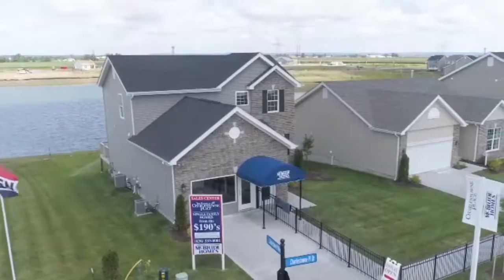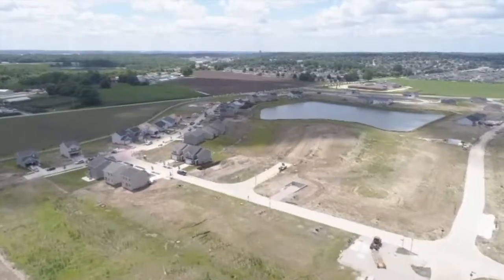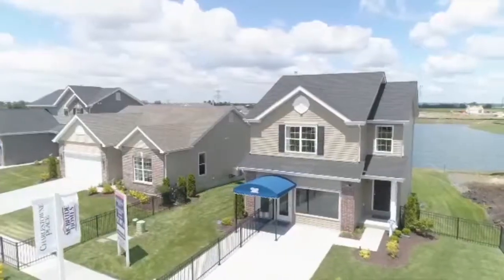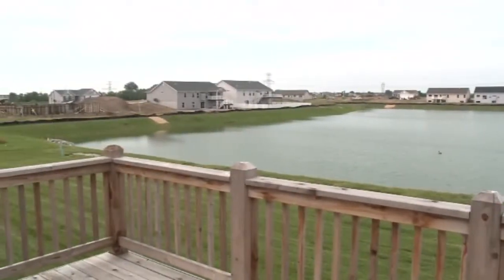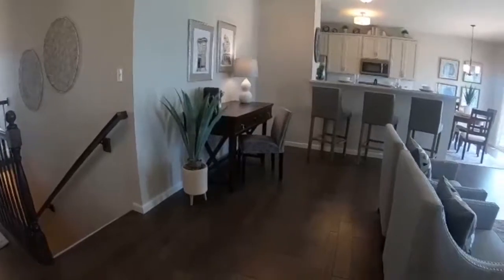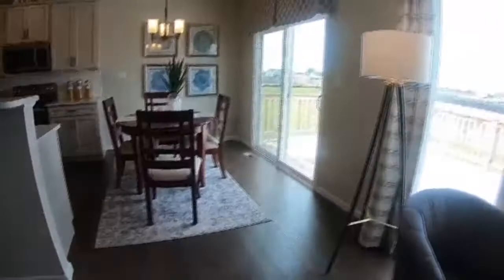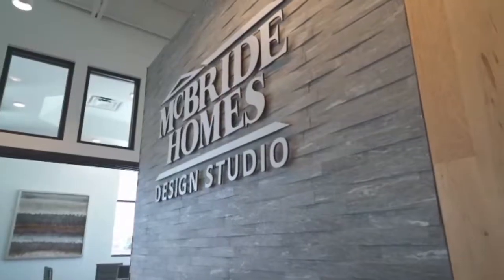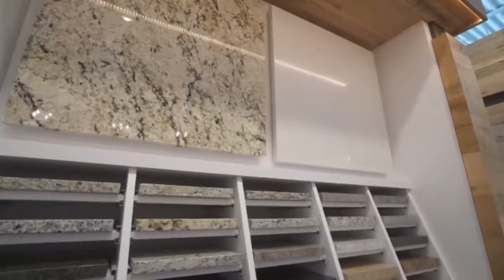Show Me St. Louis: CHARLESTOWNE PLACE in St. Charles 9/20/19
ABOUT CHARLESTOWNE PLACE: This community does away with the notion that it’s impossible to find a great home at a great price in a great location with pricing from the $180’s.

AMENITIES: Charlestowne Place is a beautiful community with beautiful lakeview homesites throughout.

OUTSTANDING VALUES: Charlestowne Place is located near New Town Boulevard with easy access to just about everything from restaurants and shopping to Highway 370. This community is also just minutes from 270 and is located in the prestigious Orchard Farm School District.